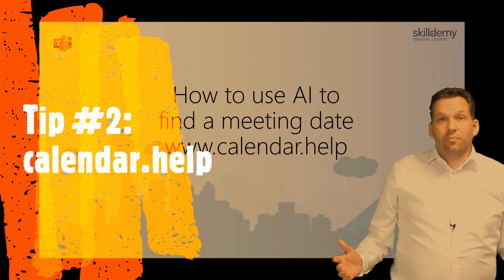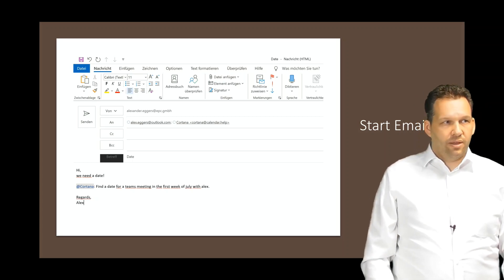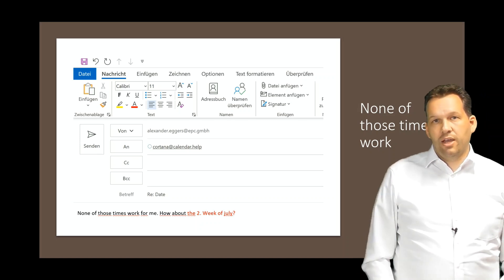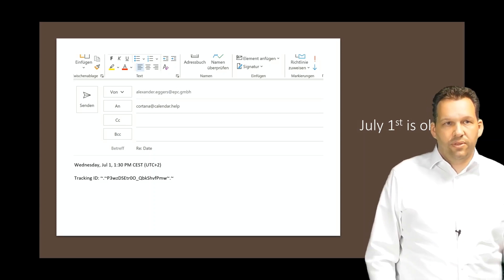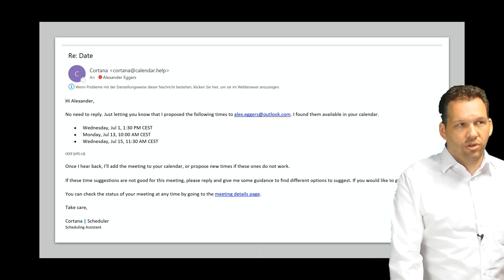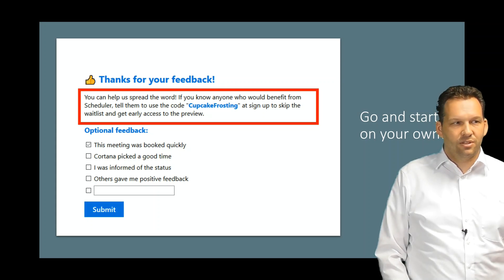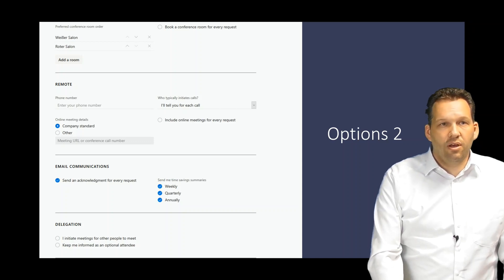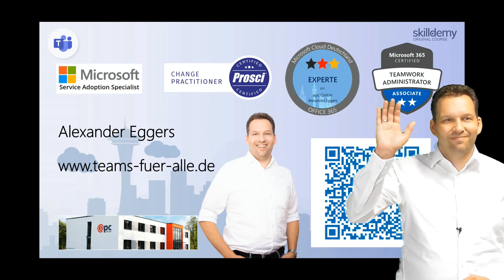Alex` Best Practice Tipps zu Microsoft 365: Microsoft calendar.help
Calendar.help does one thing really well: It schedules your meetings.

🚀💨 With the speed of artificial intelligence and the personal touch of a human assistant, calendar.help takes care of your  business. It merges with AI Personal Assistens such as Cortana, Siri or Alexa and scheduling tools like Sunrise, Doodle et cetera. Complex Task Delegation is another aspect, that works within calendar.help. Even complex, multi-person meetings are possible.